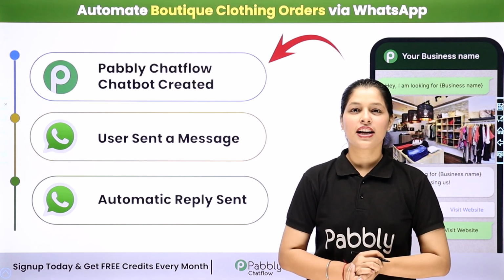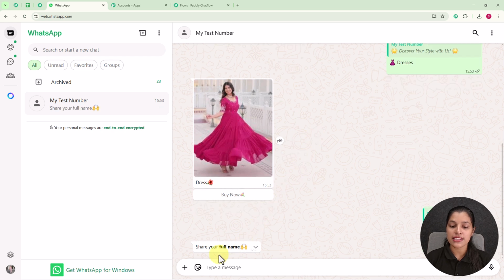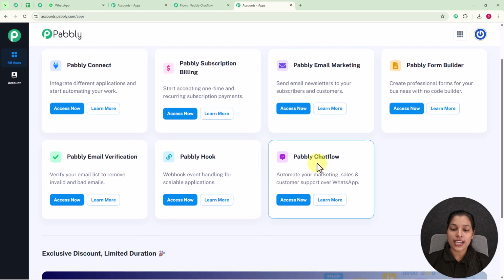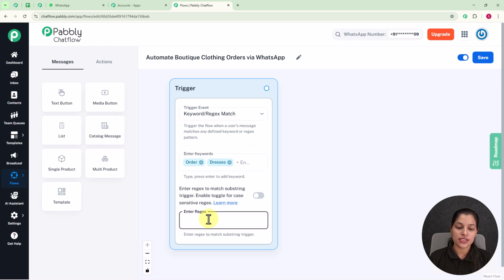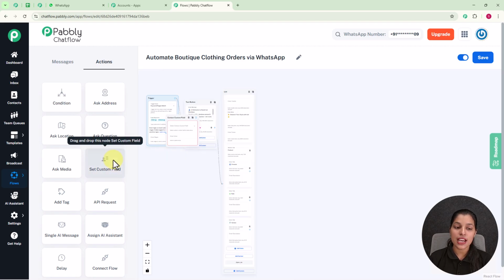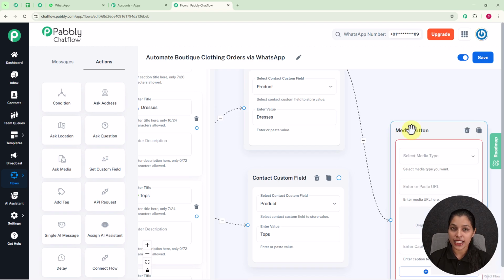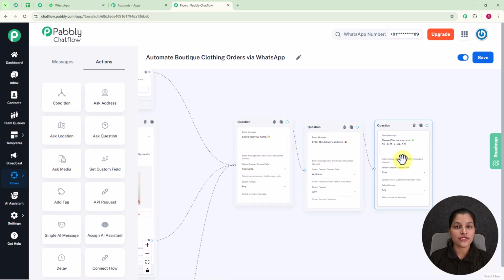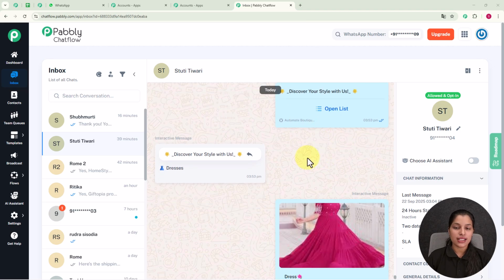Automate Boutique Clothing Orders via WhatsApp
Ready to streamline your boutique's order processing through WhatsApp? With Pabbly Chatflow, you can automate clothing orders and enhance customer satisfaction effortlessly!

In this easy-to-follow tutorial, we’ll guide you on how to:

✅ Set up a WhatsApp chatbot to take orders seamlessly
✅ Automate inventory checks to keep customers updated
✅ Accept payments directly through WhatsApp for convenience
✅ Send personalized order confirmations and updates
✅ Integrate your sales system with the chatbot for real-time data

No matter the size of your boutique, this automation tool will help you boost sales, improve operational efficiency, and delight your customers with quick service. 🛍️

🎯 Use Case: I run a boutique and want to automate clothing orders, size selection, and payment collection via WhatsApp.